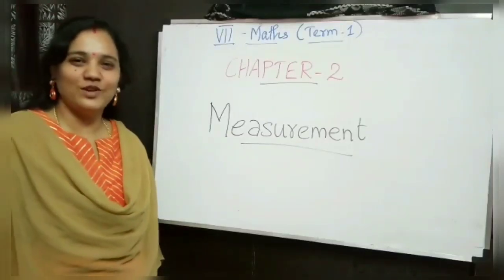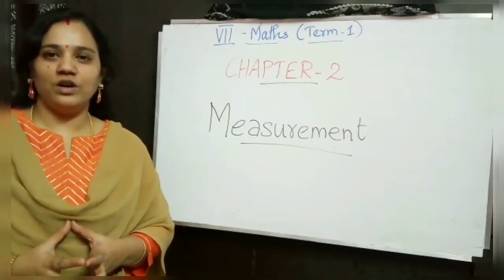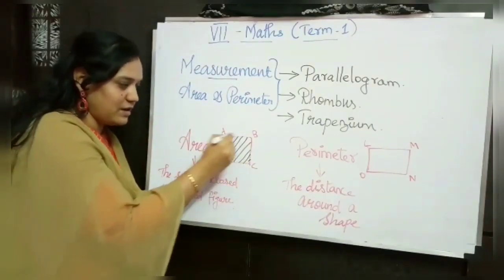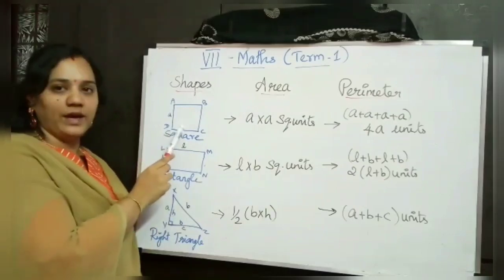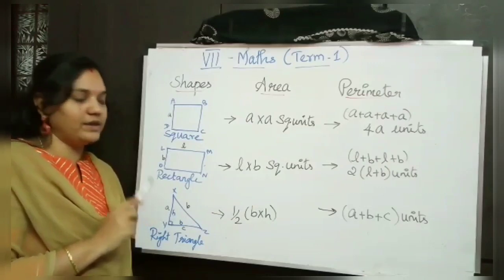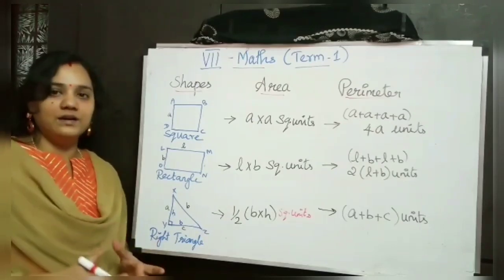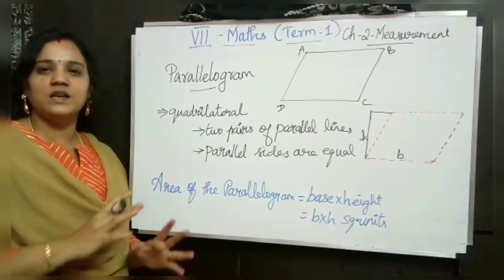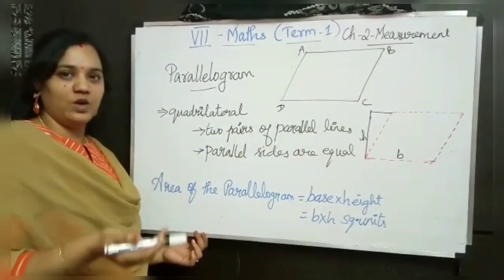TN/STD 7-MATHS (Term 1)ch-2/MEASUREMENT/Introduction and Parallelogram (vid-1)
TN/New Syllabus/Samacheer(EM)7th maths(Term1) ch-2/MEASUREMENT /Introduction and Parallelogram (vid-1)

If you like my videos click like button